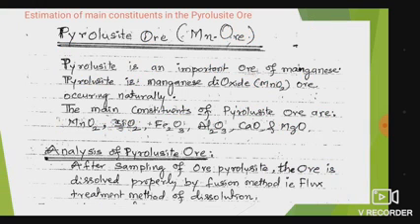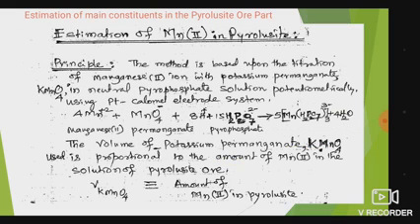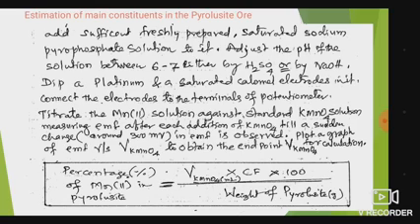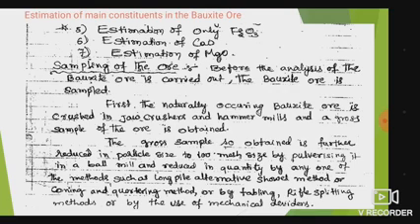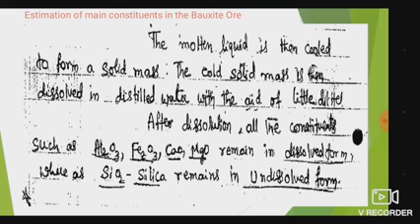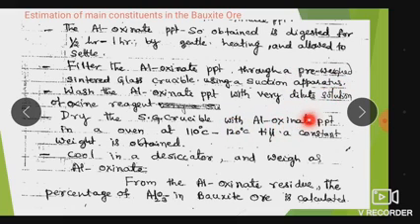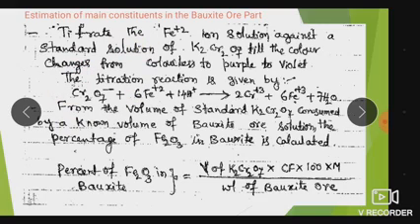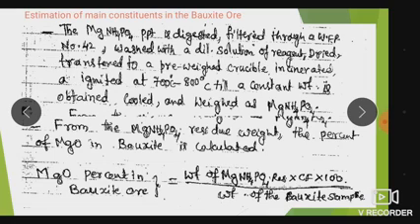B.Sc. II Analytical Chemistry Semester-III Paper-VII Inorganic and organic Analysis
Unit-ii Metallurgical Analysis
Topic: Estimation of main constituent of pyrolusite ore